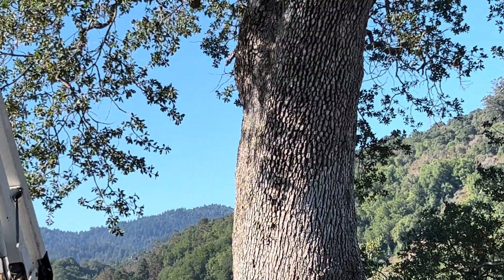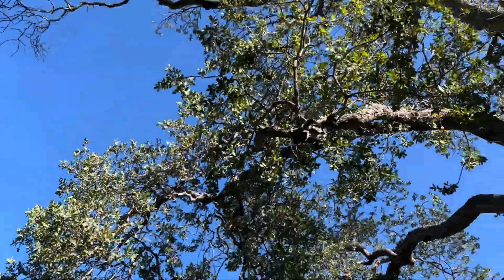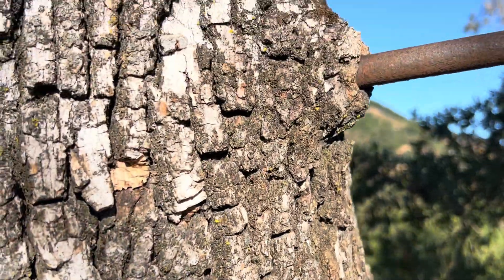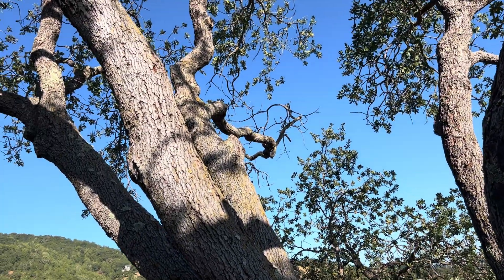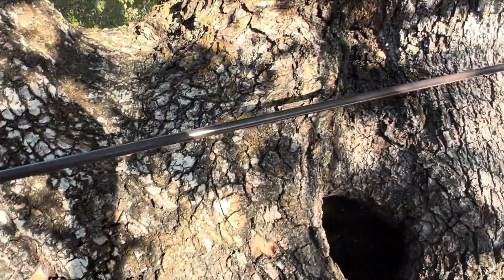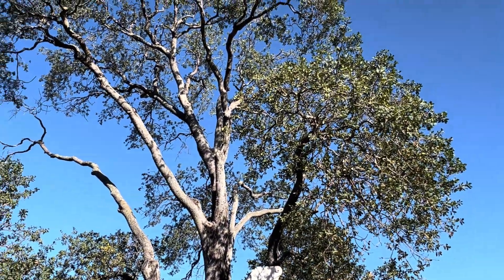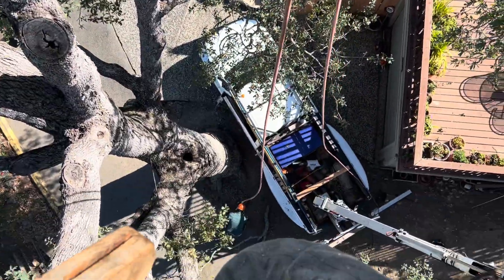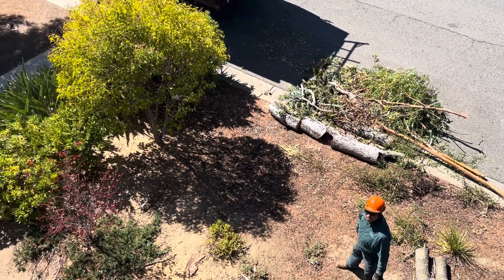Reading a tree for defects. BLUE OAK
A full upper canopy inspection to help determine the safety of a significant old Blue Oak.